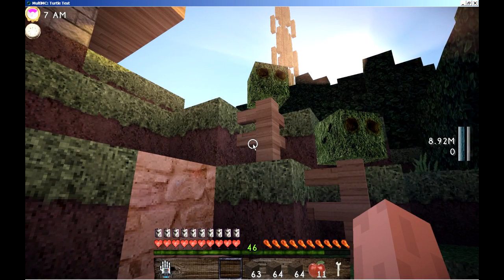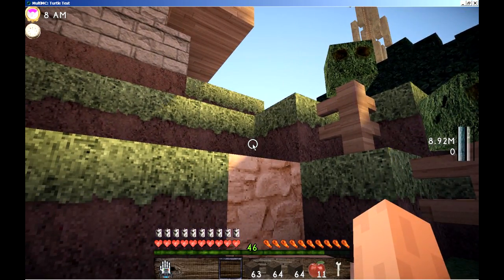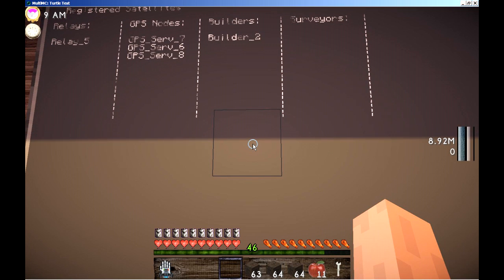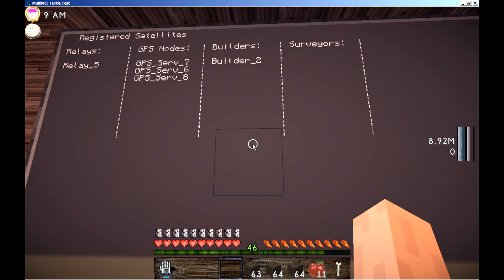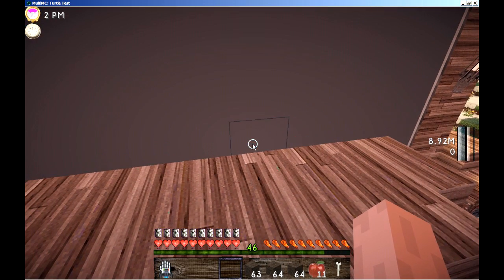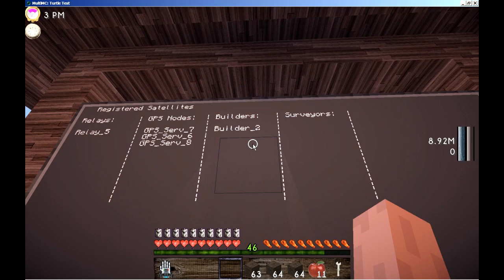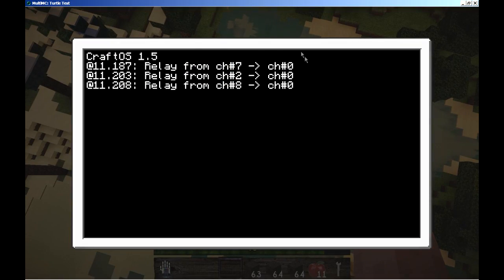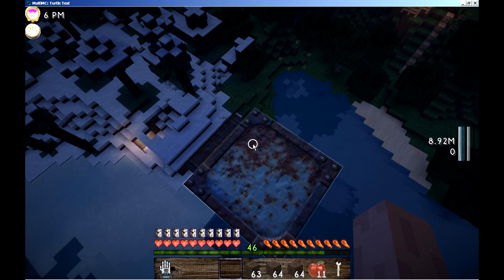Global Builders' Guide (Ep. 6) - Snapshot 0.1.0 and New Structures!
WARNING: The scripts linked below are offered without a guarantee of support of any kind.  If installing the Builder turtle script, I recommend you do not install it as the startup program to prevent issues with runaway turtles!  This is a snapshot of early development code.  There is still much to be added and refined as the project progresses.